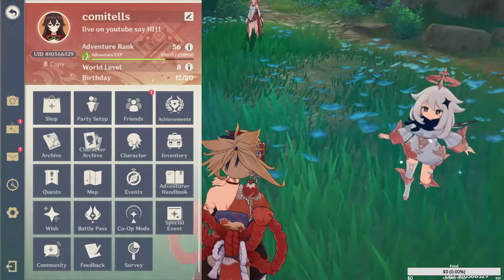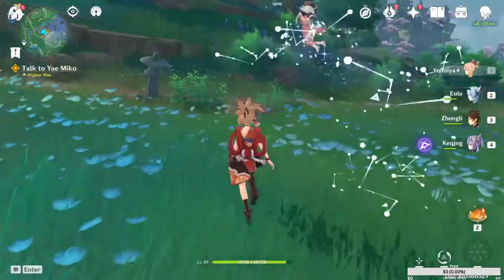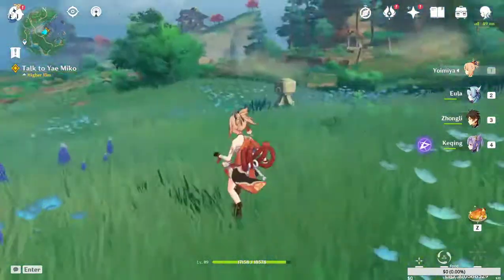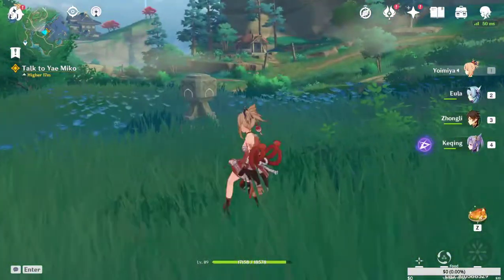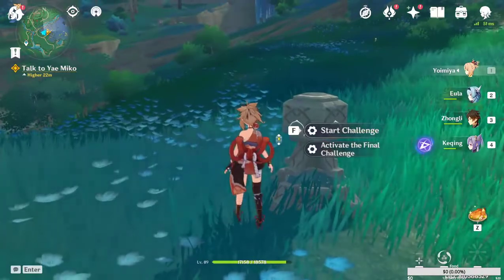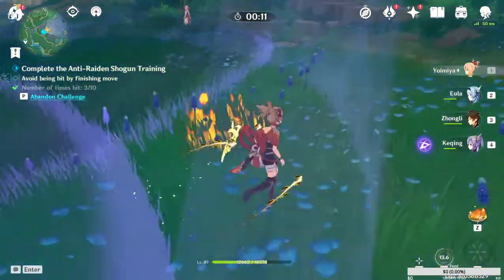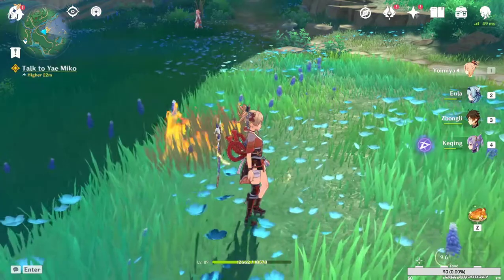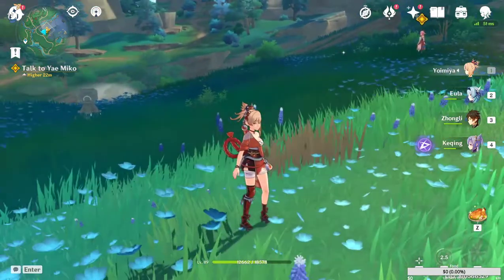Genshin Impact - 2.1 how to complete anti raiden shogun training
1) stay at the edges
2) sprint everytime you hear the device about to make an attack
3) on the last attack don't get damaged by our own elemental skill

hope this helps you out because it is really frustrating at the first several tries